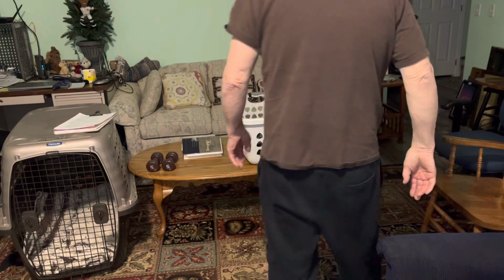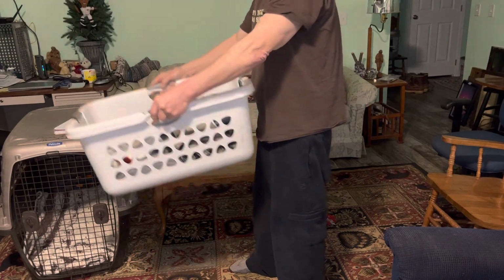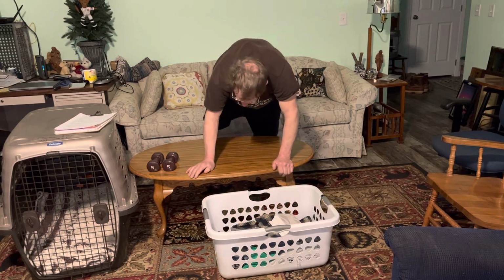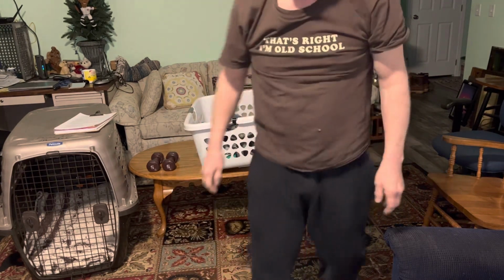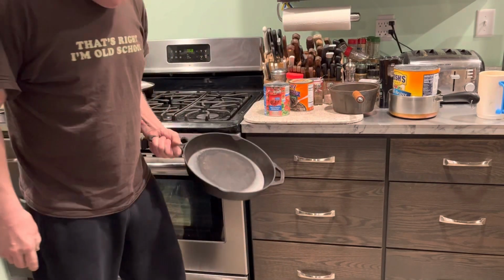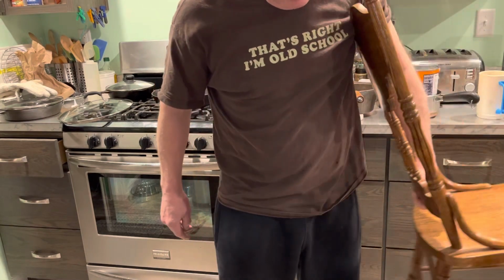Improvised work out equipment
Add weight to stretching motions